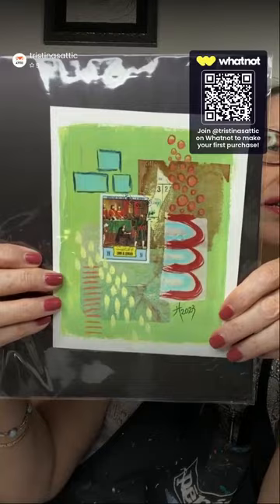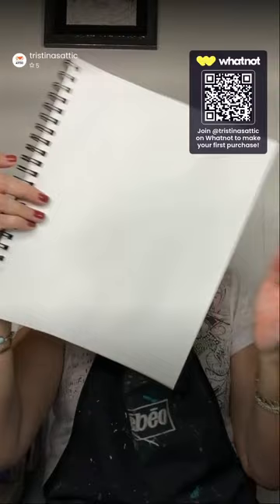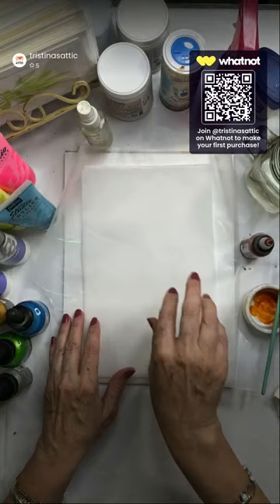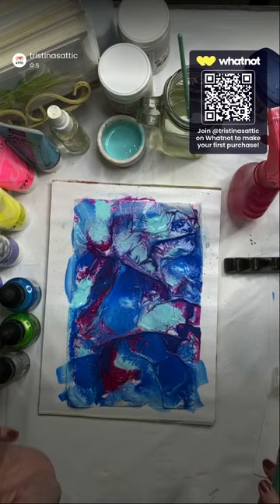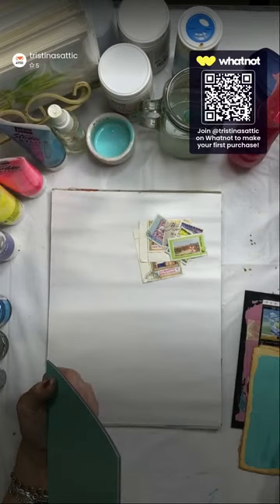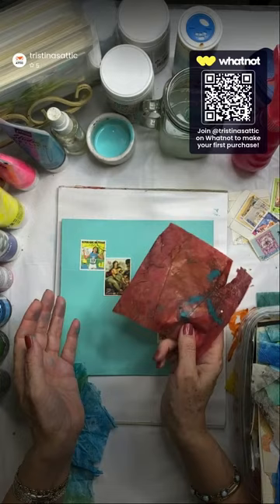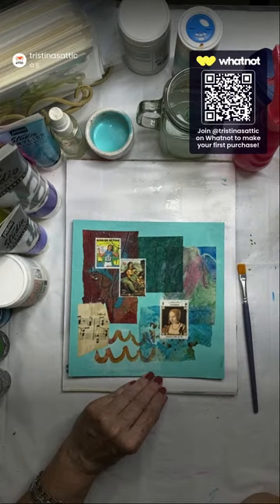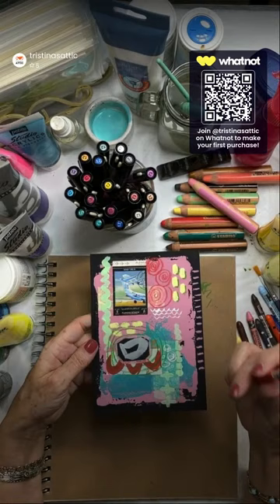Making Collage Papers & Mixed Media Live Painting Class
If you missed my LIVE workshop about making your own acrylic painted collage papers using Wet Strength Tissue and creating a Mixed Media Acrylic Collage painting, then here's the lesson video for your viewing pleasure! 🎨

FYI, most SUNDAY afternoons I teach a FREE ART LESSON on the WhatNot platform followed by a giveaway and sale of my handmade marbled & collage papers as well as finished gift and art items. You can follow the QR code appearing in this video or follow the Invite link below to join me on WhatNot for some great Live Auction Art & Gifts Deals. There are also over 300 art items available for sale on my "TristinasAttic" WhatNot shop that can be purchased at any time. 🖼️

I hope you'll join me and the thriving Artisan community over on WhatNot!

Here is the supplies list for the Mixed Media painting projects shown.

Carnival Wet Strength Tissue Paper 10 Sheets
Golden High Flow Acrylic Paints Set of 6
Golden High Flow Acrylic Paints Set of 10
Liquitex Acrylic Ink 30ml Single Bottle Colors
Liquitex Acrylic Inks Set of 6 x 30ml Bottles
Daler Rowney FW Acrylic Ink 29.5ml Single Bottle Colors
Daler Rowney FW Acrylic Inks Set of 6 x 29.5ml Bottles
Golden Paints Acrylic White Gesso 16oz Jar
Liquitex Acrylic Clear Gesso 8oz Bottle
Folk Art Craft Paint Set 2oz x 24 Bottles
Liquitex Basics Acrylic Paints 22ml x 12 Tubes
Pebeo Studio Acrylic Paints 20ml x 20 Tubes
Arteza Acrylic and Oil Paint Brushes Set of 12
Princeton Select Artiste Series Acrylic Brushes Set of 6
Arteza Palette Knives Set of 8
Canson XL Watercolor Paper 140lb 9x12 Inches 30 Sheets
Strathmore Canvas Pad 9x12 Inches
Arteza Canvas Panels Set of 14 - 9x12 Inches
Strathmore Palette Paper 9x12 Inches

Follow my other social channels for cool painting hints and tips and learn where I will be presenting workshops live around the USA:

Happy ARTING! 🎨

Recording Equipment:
Apple iPhone 14 Pro Refurbished
Smartphone Tripod Mount and Stabilizer
Camera & Smartphone Hand Held and Table-Top Tripod Stand
Camera & Smartphone Boom for Direct Overhead Recording
Apple Airpods Pro Ear-Pods
Camera & iPad Plug-In / Clip-On Microphone
iPad Tripod/Boom Mount
500 Watt LED Studio Light Kit
Studio Light Bulbs
Studio 12 Inch Ring-Light
OttLight Table-Top Lighting